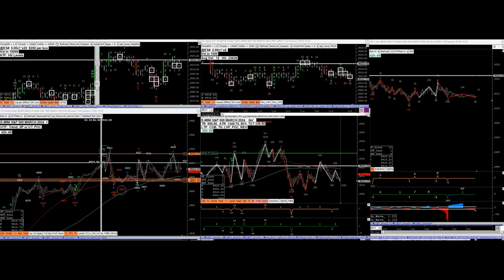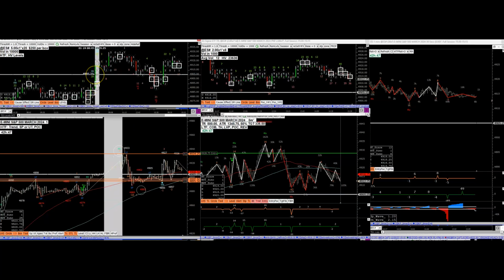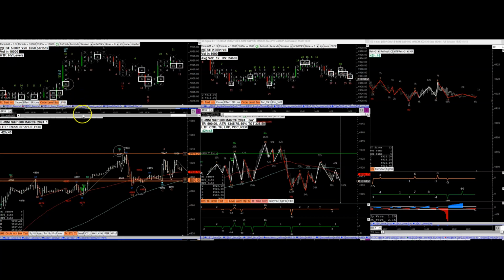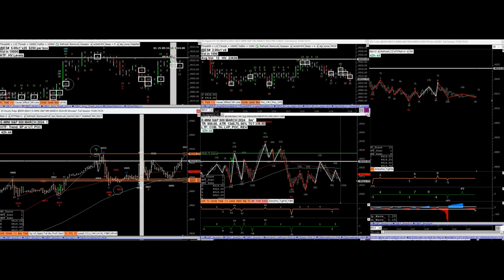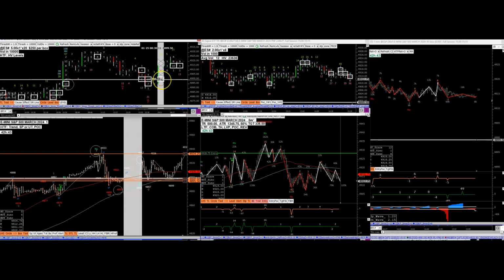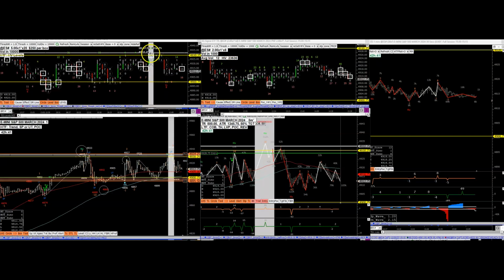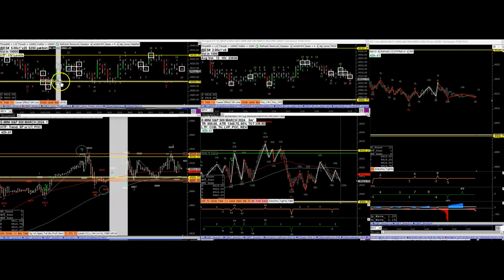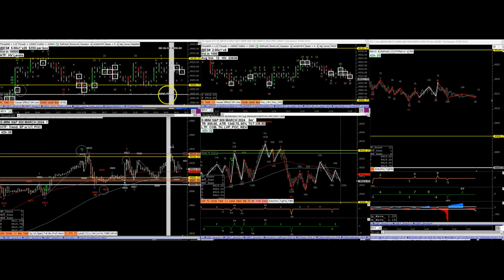volume based support and resistance